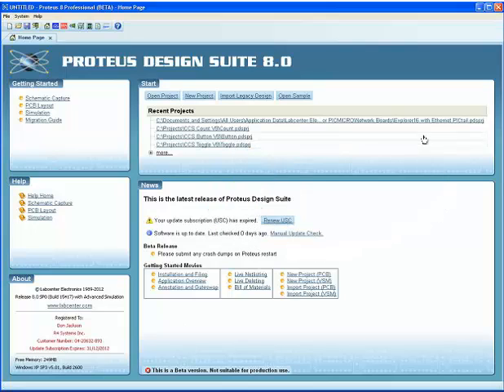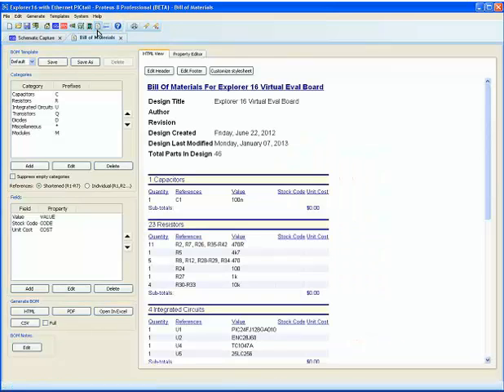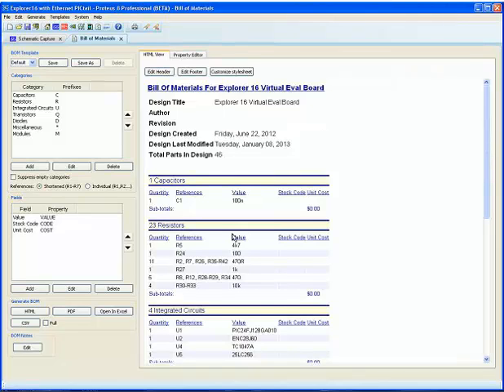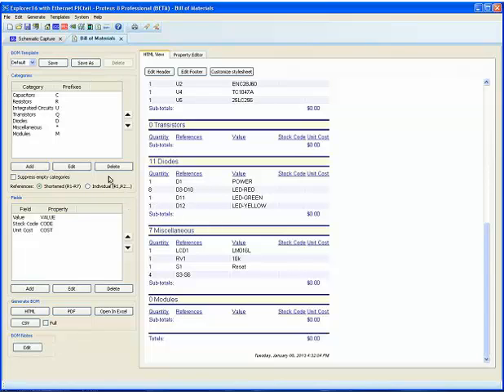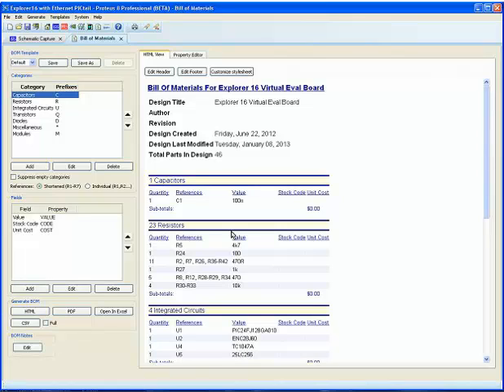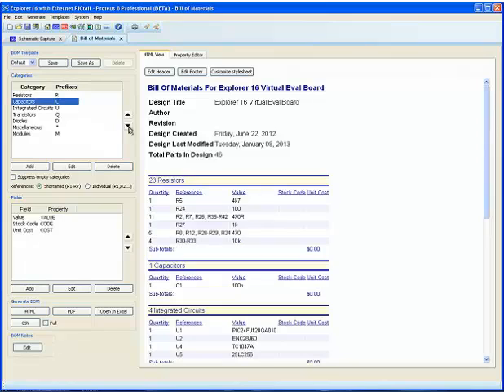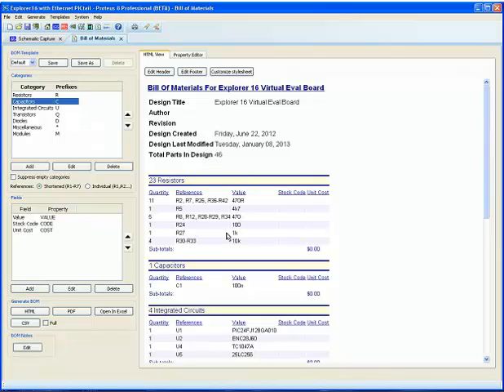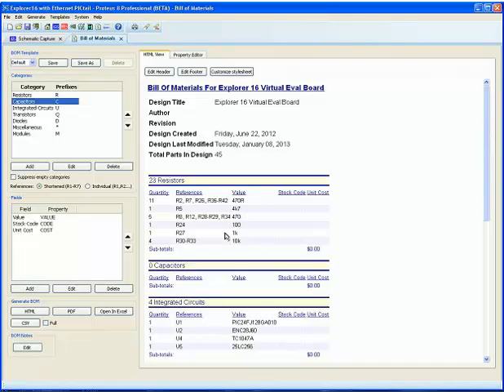Proteus 8 PCB Design Bill Of Materials